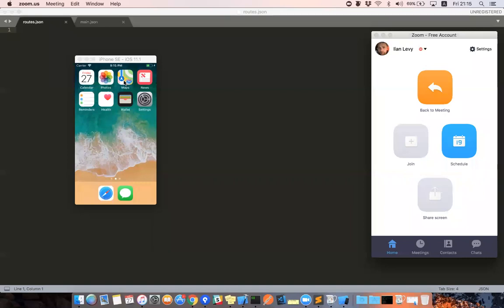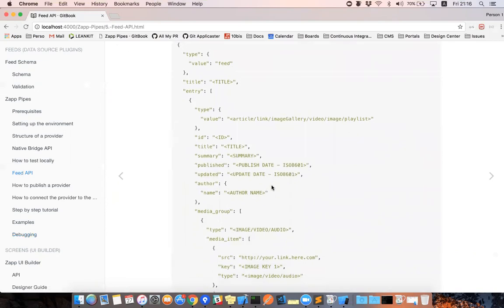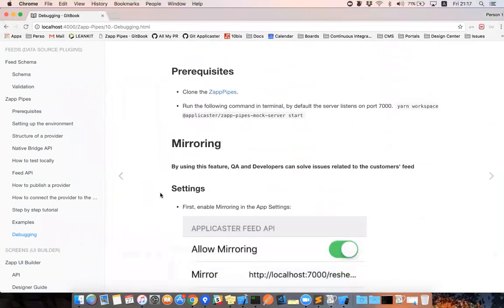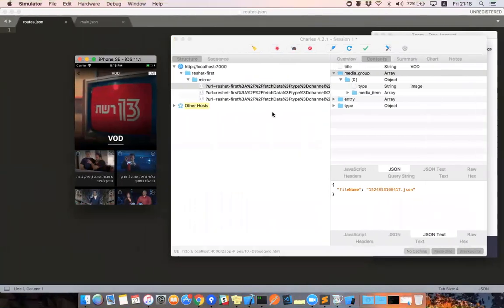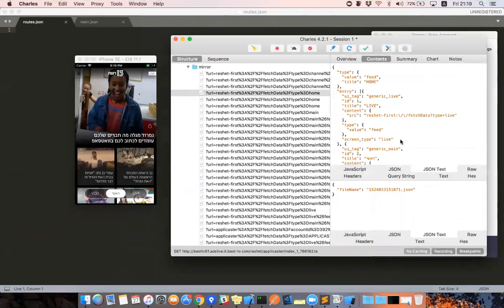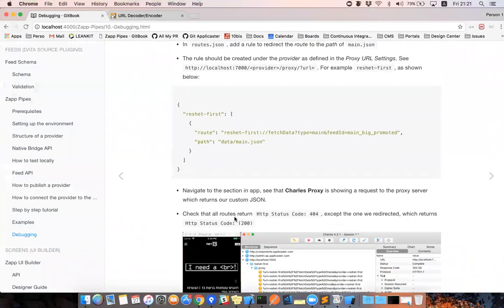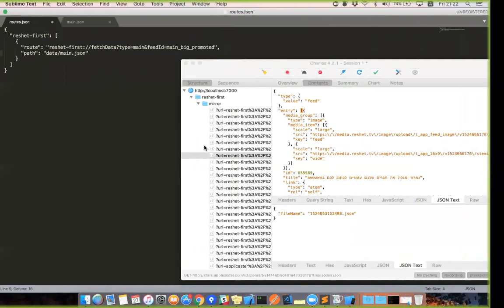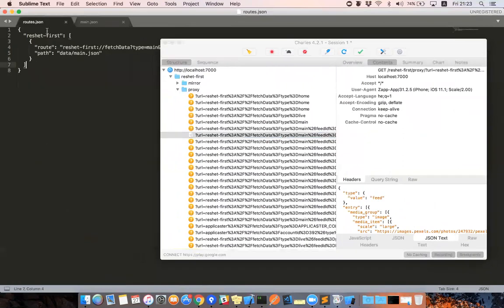mirroring & proxy datasource in iOS simulator